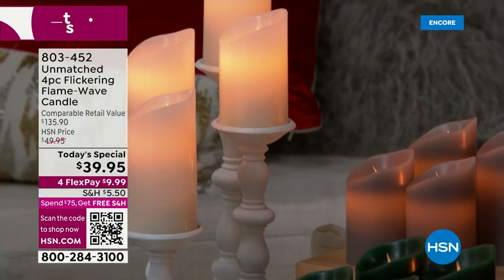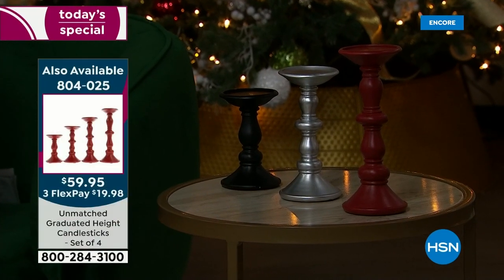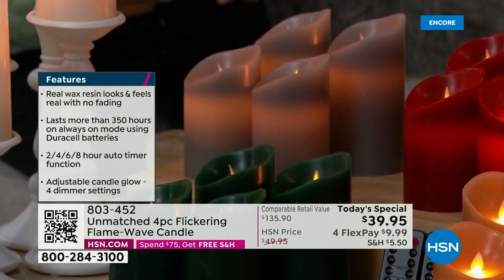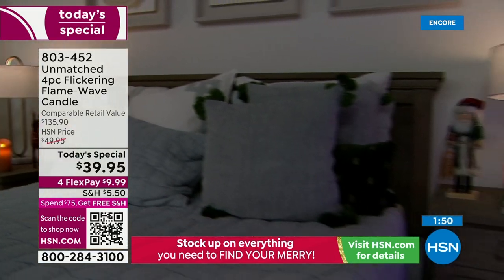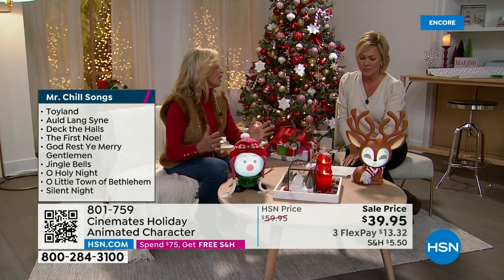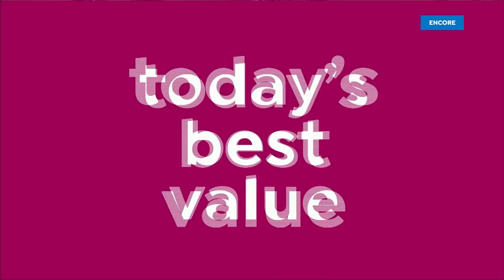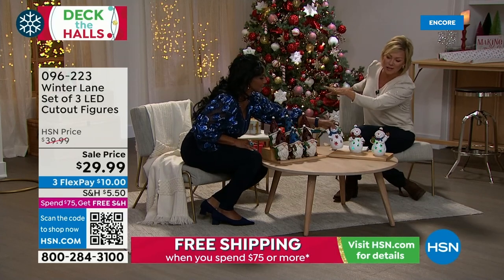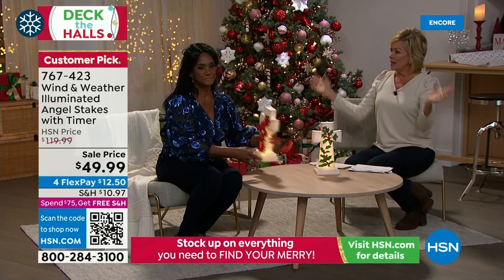HSN | Deck the Halls 11.07.2022 - 05 AM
Get and gift our best deals on the festive decor and entertaining must-haves and bring the magic home.